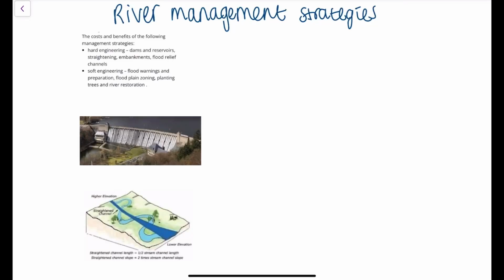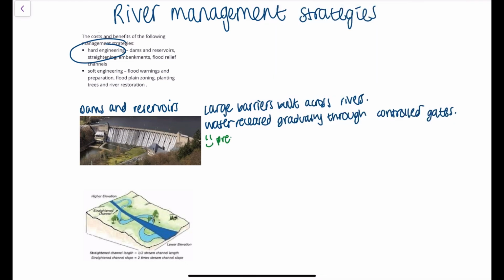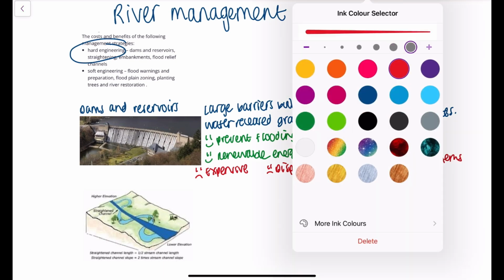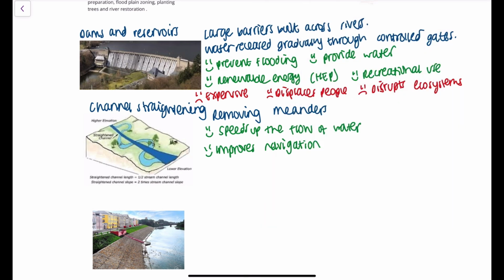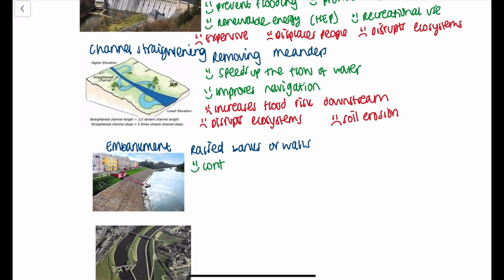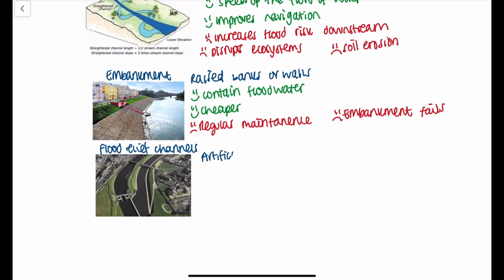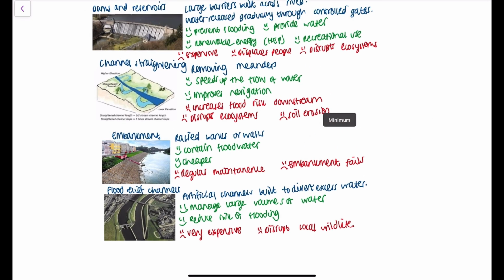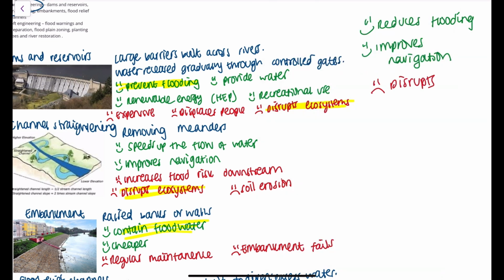River management strategies - Hard engineering (Paper 1) AQA GCSE Geography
River management strategies - Hard engineering. Looking at the costs and benefits of dams, channel straightening, embankments and flood relief channels.